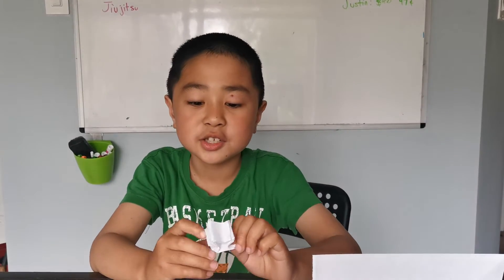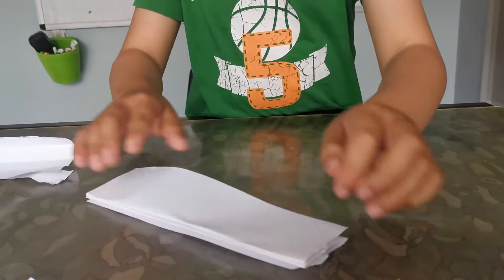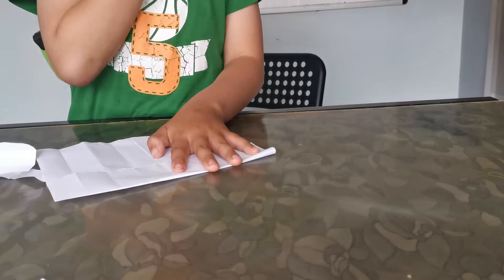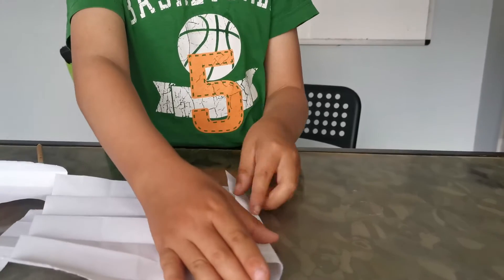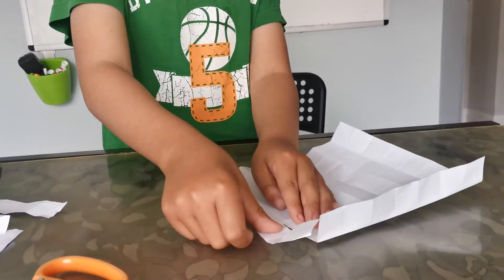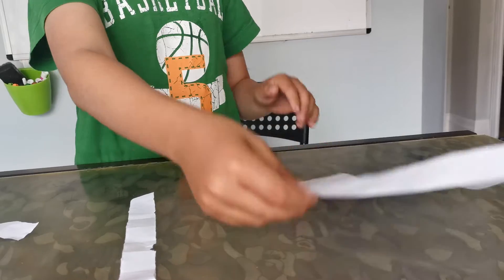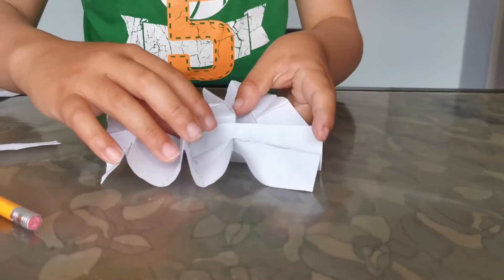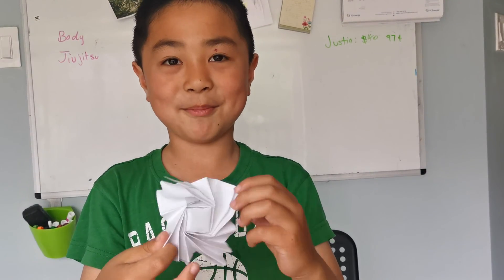How to make a easy flasher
Justin teaches you how to make a easy flasher.